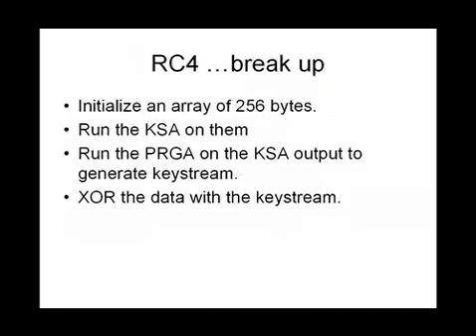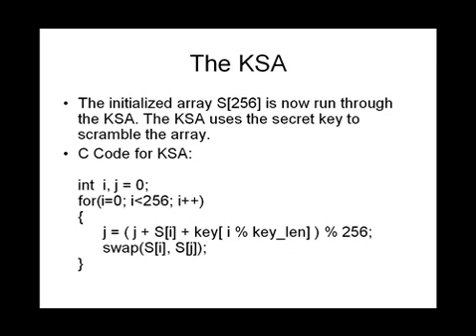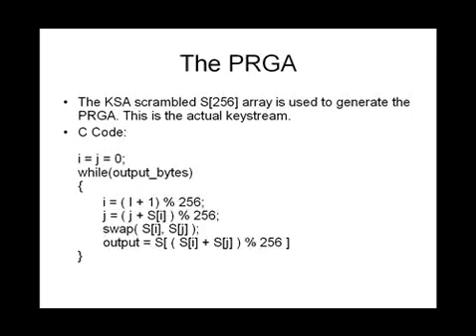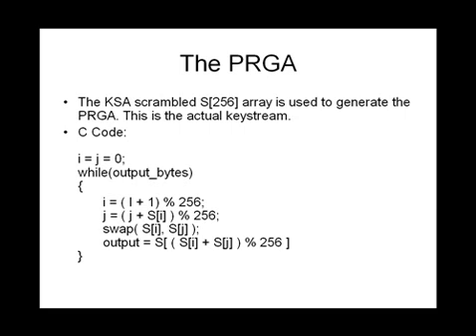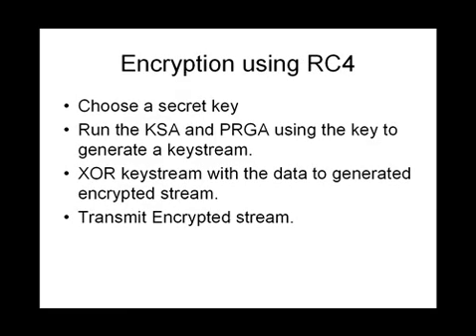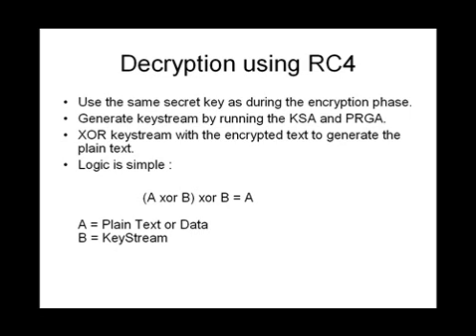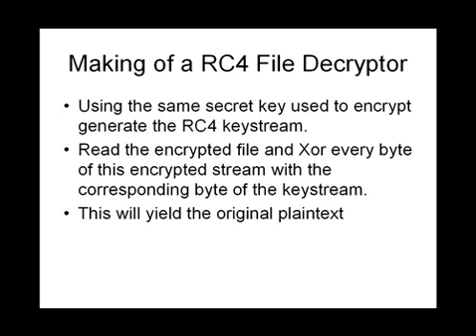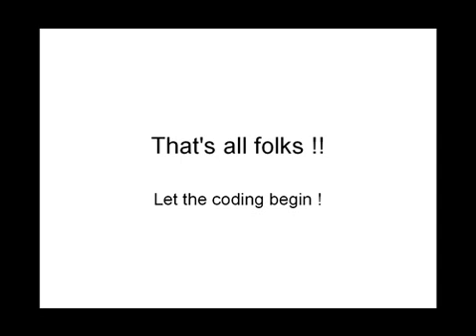Rc4 Basics Presentation (2)